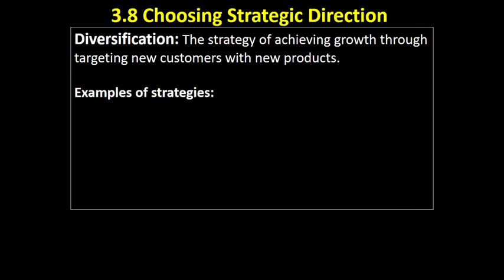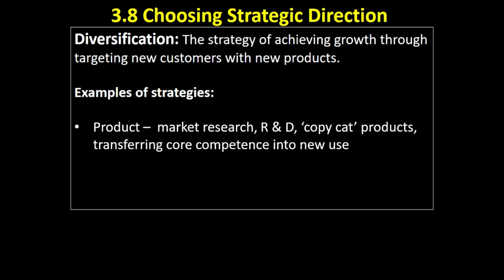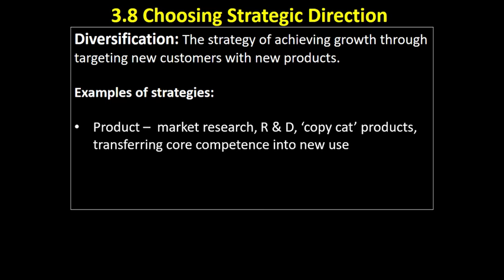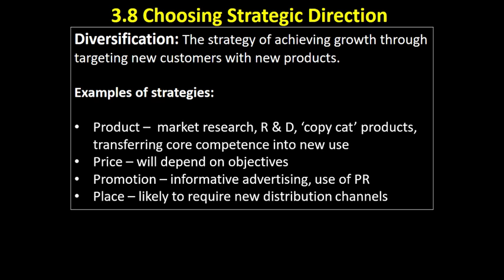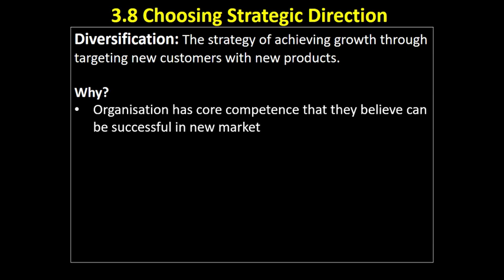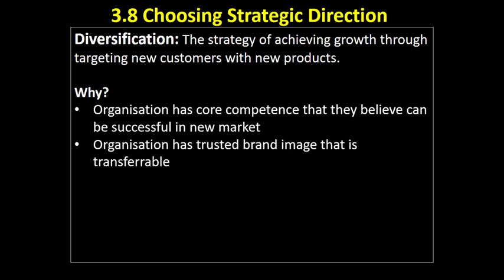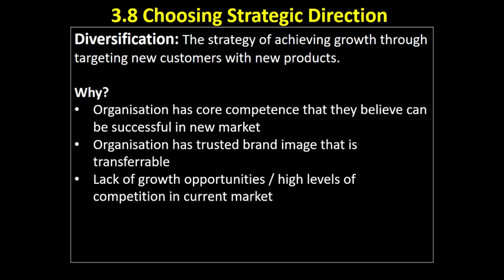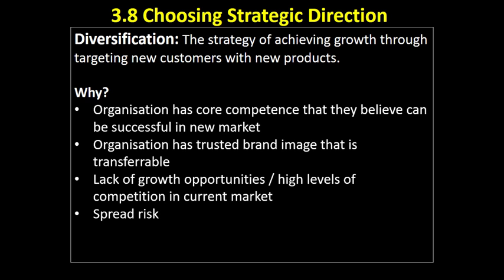3.8 5 Ansoff's Matrix - Diversification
This video considers the risks associated with, and the value of, the strategy of diversification.